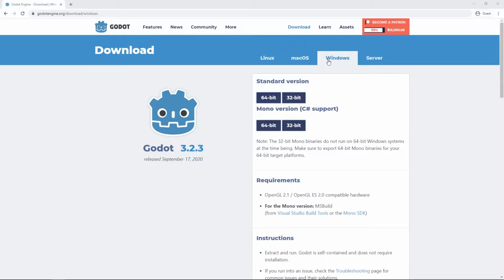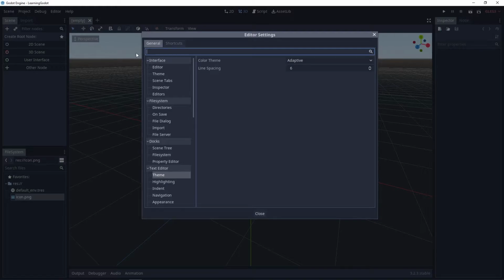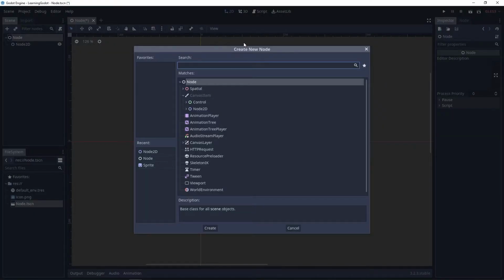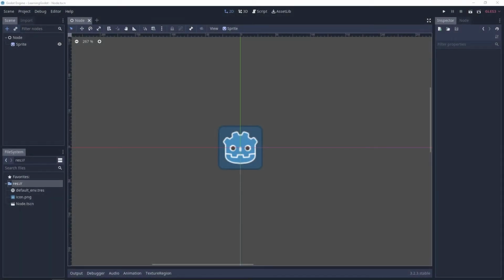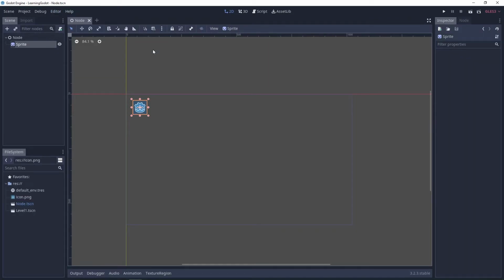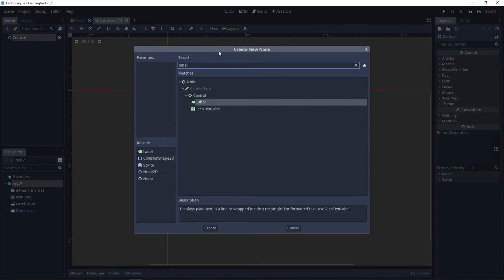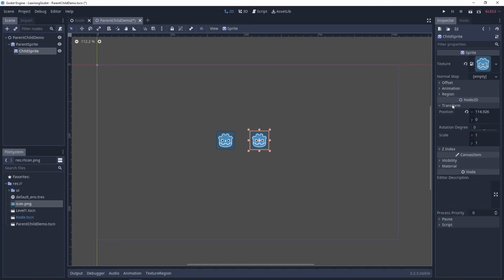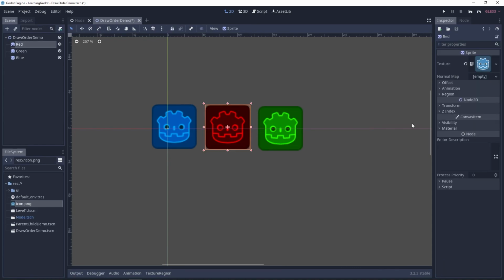Introduction to Godot Game Engine (Godot Beginner Course)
This video is the first two sections of my beginner's course for the Godot game engine.

- 0:00:00 - Introduction
- 0:00:14 - Downloading and Setting up
- 0:02:58 - Create a New Project
- 0:07:36 - Introduction to Godot's Interface
- 0:08:32 - Main Menus
- 0:14:45 - Viewport and Workspaces
- 0:18:54 - Scene Tab and Inspector
- 0:26:49 - Moving Around in The Viewport
- 0:30:55 - Manipulate Nodes with Toolbar Tools
- 0:35:24 - File System & Playtest Buttons
- 0:43:27 - Modify The Interface
- 0:48:28 - Nodes and Scenes - Section Intro
- 0:48:56 - Nodes and Scenes
- 0:57:13 - Hello World
- 1:01:40 - Child Nodes Take The Position of their Parent
- 1:14:11 - Draw Order & Z Index
- 1:22:38 - The End